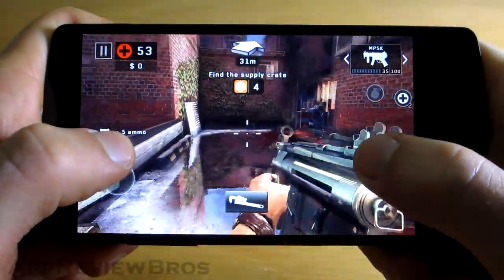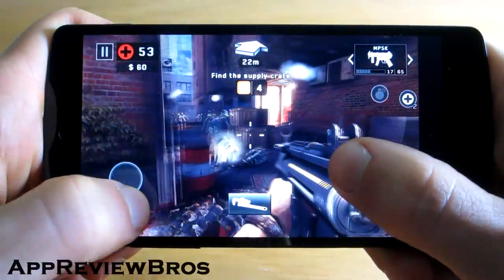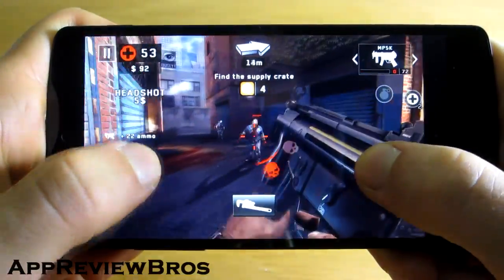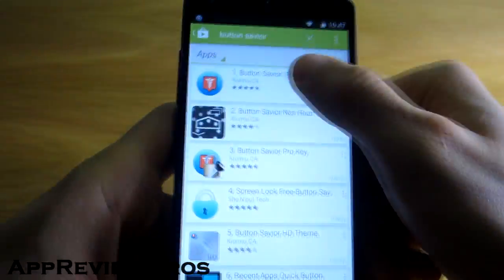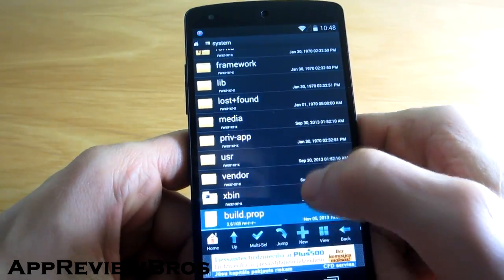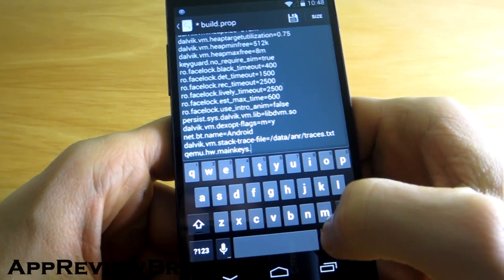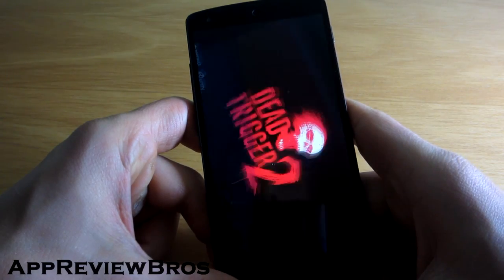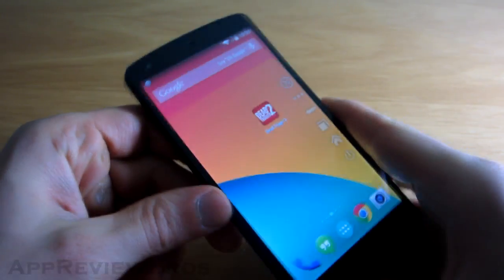Nexus 5 - Hide Navigation Bar to Enable Full Screen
Nexus 5 has a gorgeous looking screen, however, the navigation bar sometimes gets in the way, especially when playing games! With this simple tweak, mod or whatever you want to call it, you can completely disable and hide navigation bar and still navigate while using full screen estate!

Add this to the bottom of the list on build.prop
qemu.hw.mainkeys=1